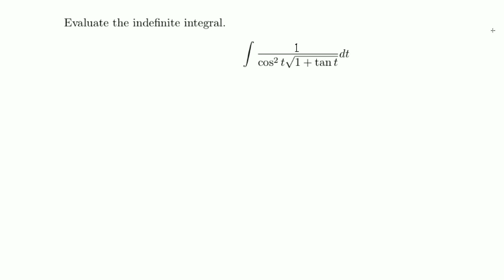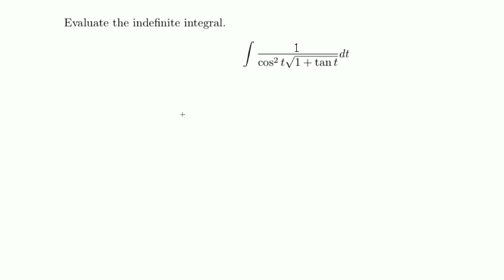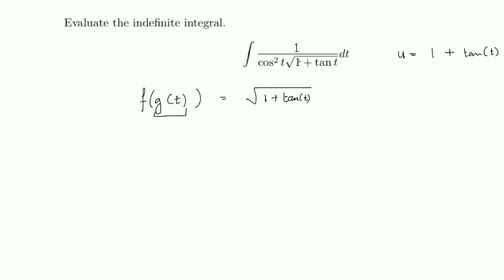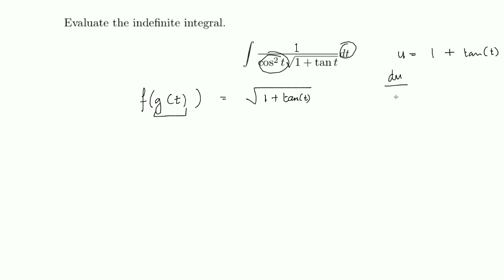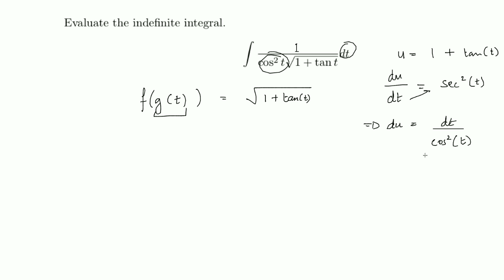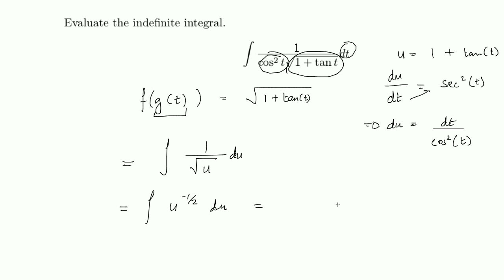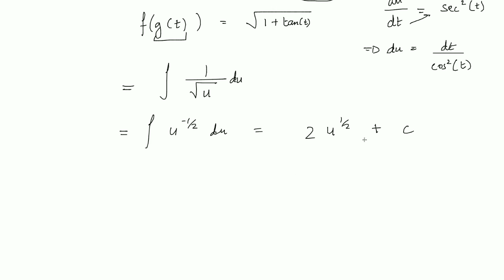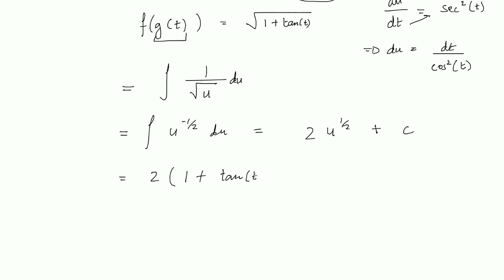Q38, Section 5.5, Single Variable Calculus, 7th Edition, Stewart